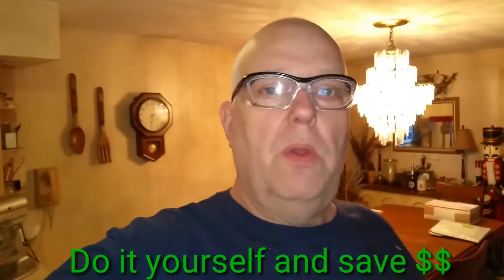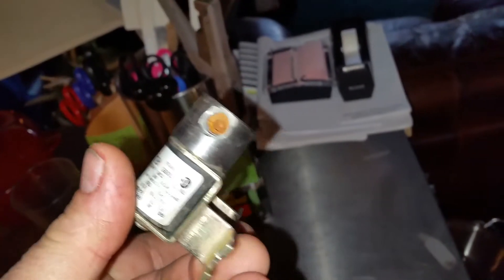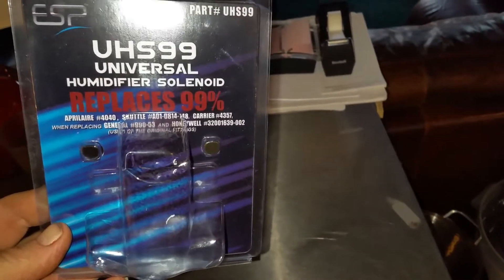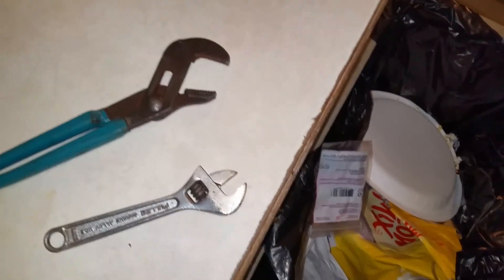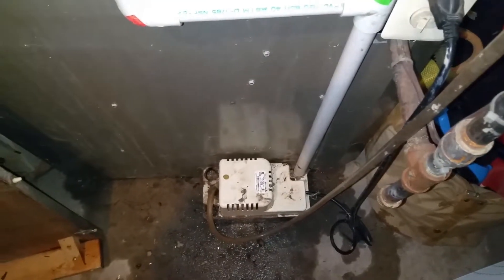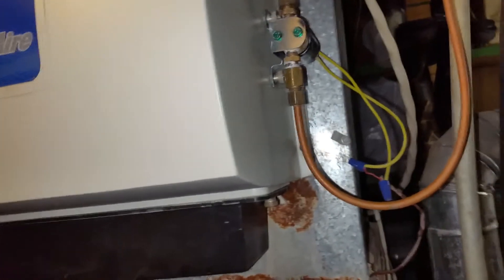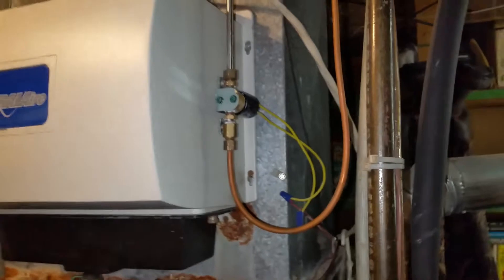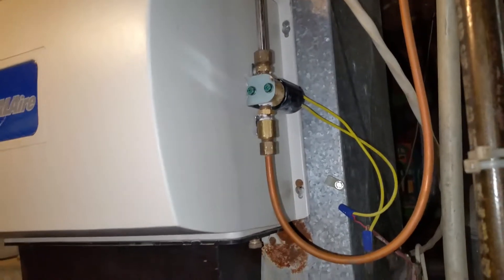How to fix humidifier solenoid valve yourself and save $200 or more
I show you step by step how to replace the solenoid valve, one of the most common problems with whole house humidifiers.
link to part
I may earn a commision from amazon